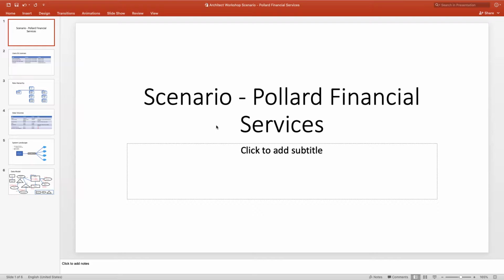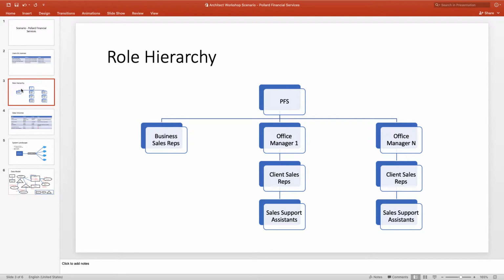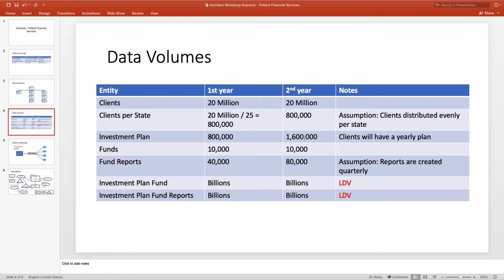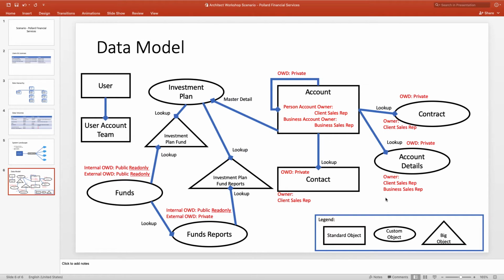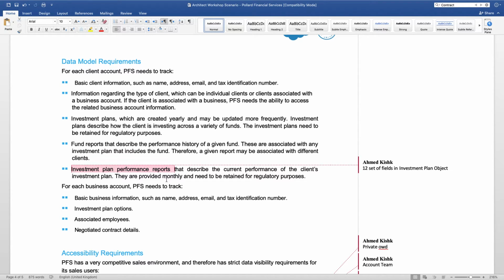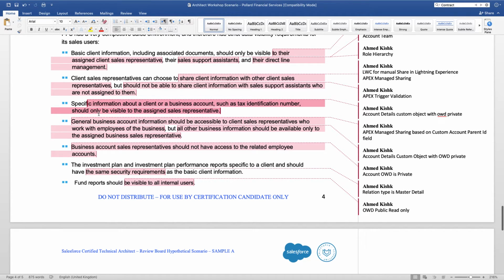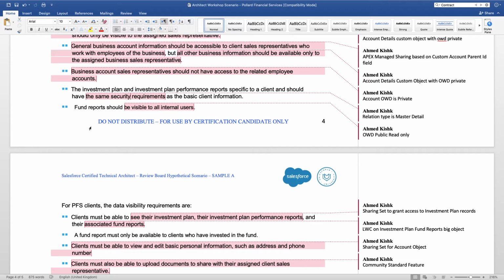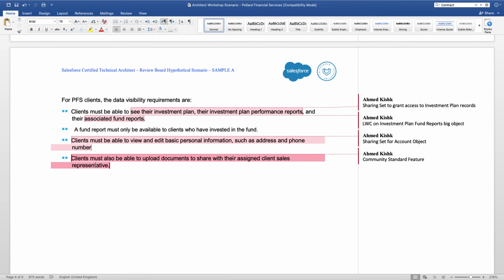Pollard Financial Services - CTA Scenario